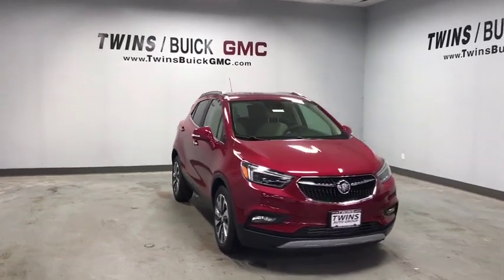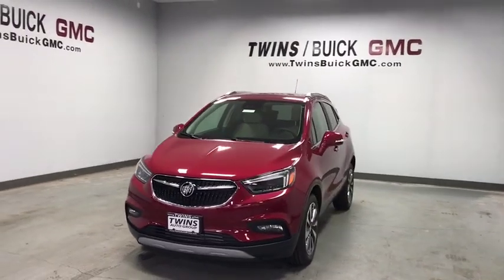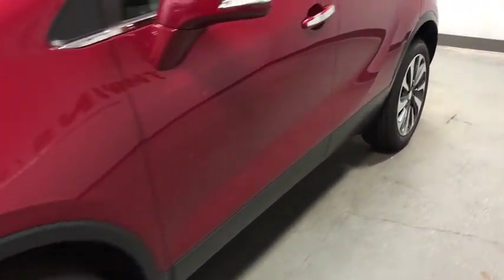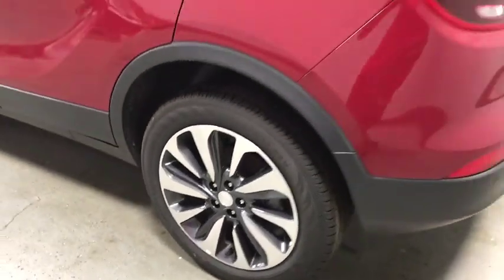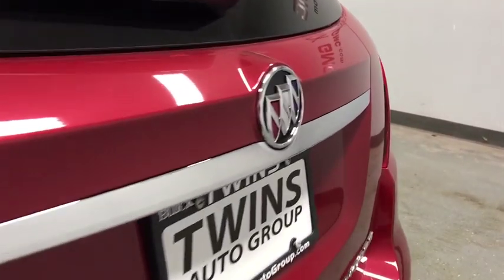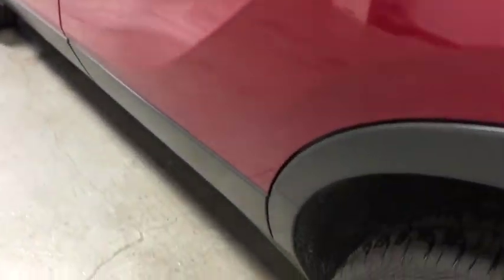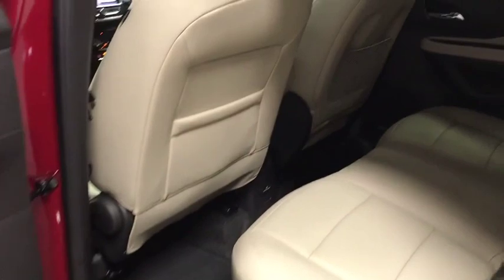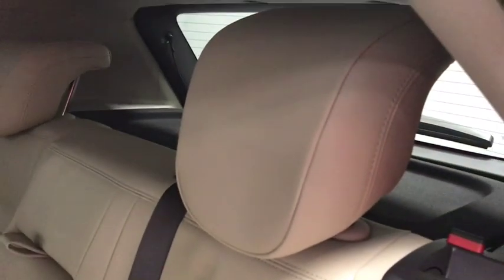2019 Buick Encore Columbus, London, Marysville, Delaware, Sunbury, OH B19228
Red Metallic New 2019 Buick Encore available in Columbus, OH at Twins Buick GMC. Servicing the London,  Marysville, Delaware, Sunbury, OH area.

*The advertised price does not include sales tax, vehicle registration fees, finance charges, documentation charges, and any other fees required by law. $1,500 - GM Consumer Cash Program. Exp. 09/30/2019 $8,344 off MSRP! 2019 Buick Encore Essence Red Metallic FWD 1.4L 4-Cylinder TurbochargedbrbrbrYou Always WIN When You DEAL With TWINS!